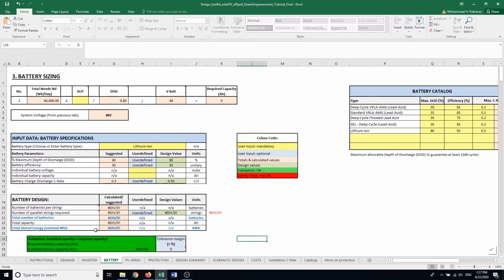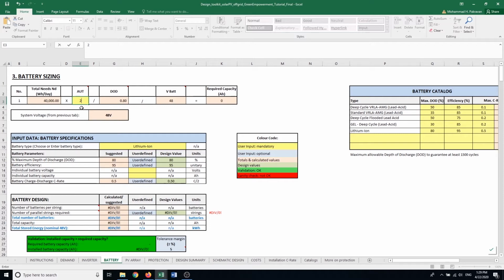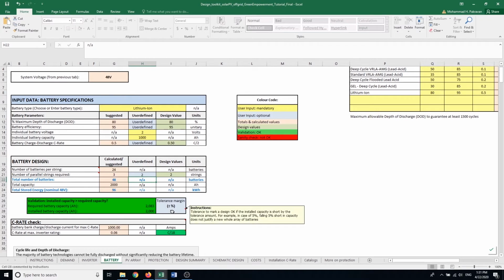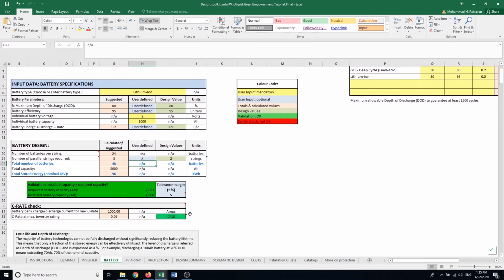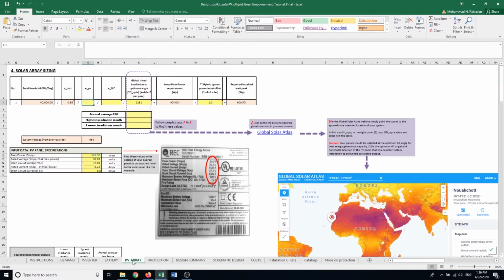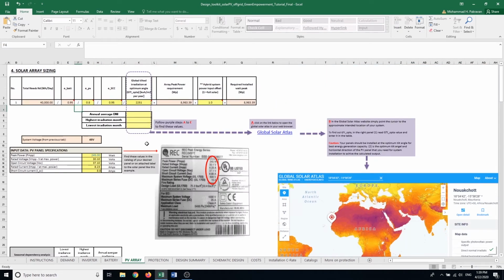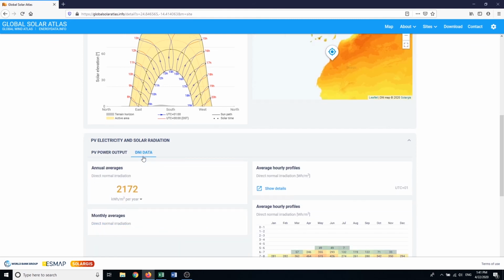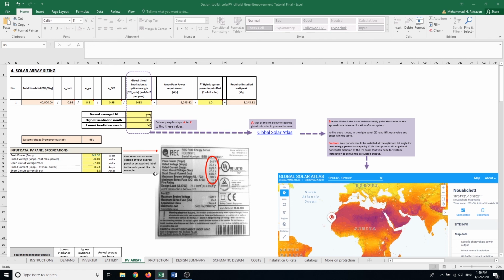Design off-grid solar PV system with Green Empowerment's free toolkit - Tutorial (Part Two)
Green Empowerment has developed a free toolkit based on Microsoft Excel for designing off-grid solar PV systems. This series covers how to use the toolkit in four short videos.

This is how we at Green Empowerment analyze the feasibility of off-grid solar PV systems and design appropriate systems for remote communities in Latin America and Southeast Asia to provide community owned, reliable and value adding electricity access.